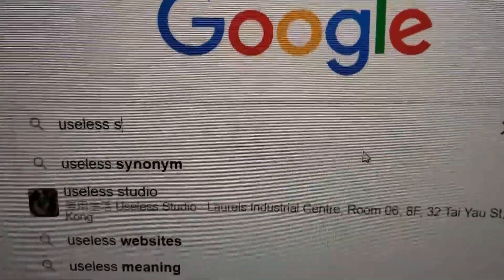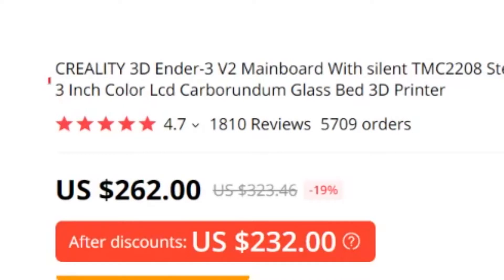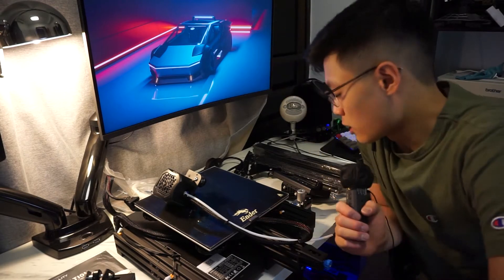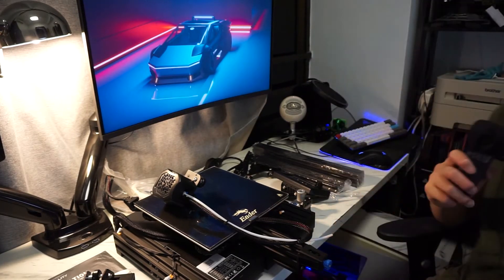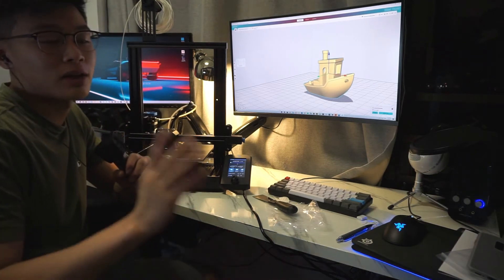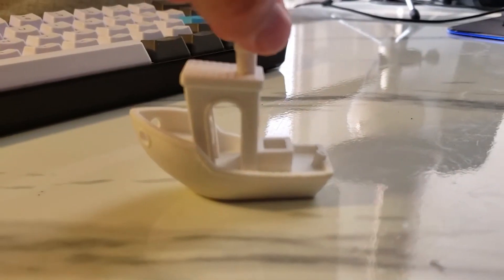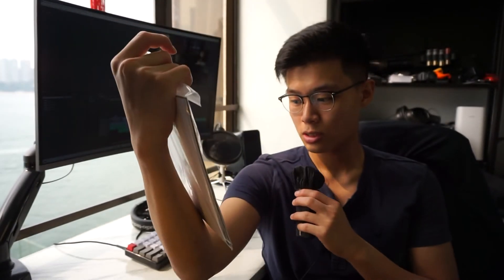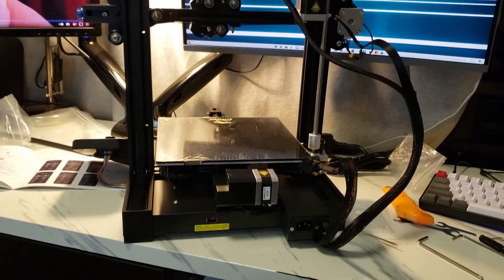Building The Creality Ender 3 V2 - Unboxing, Setup & First Print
This is my first 3D printer and I will be building the Creality Ender 3 V2. I will be giving some tips that I learnt after assembling and using the printer for a week. Overall, awesome printer and will be printing and ordering upgrades in the future.

Ender 3 V2
Ender 3 V1
Ender 3 (V1) Pro
Digital Calipers

Chapters:
0:00 Introduction
1:02 Unboxing Montage
1:30 Post Unboxing
2:31 Assembly Montage
4:49 Post Assembly
5:58 First Print & My Thoughts as a Beginner